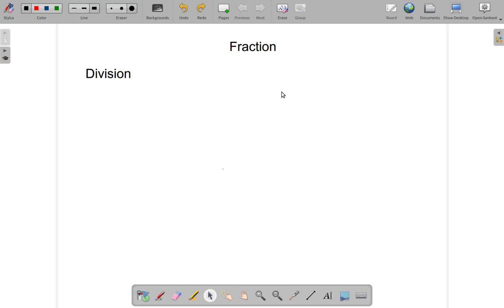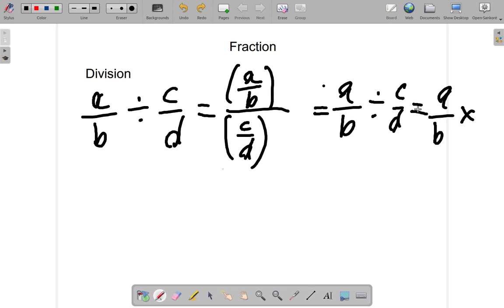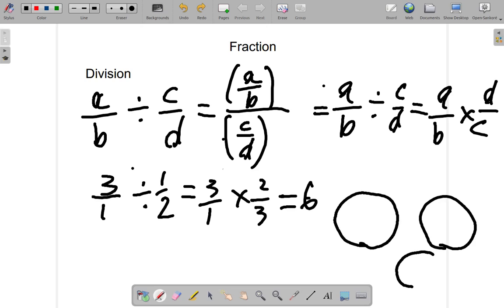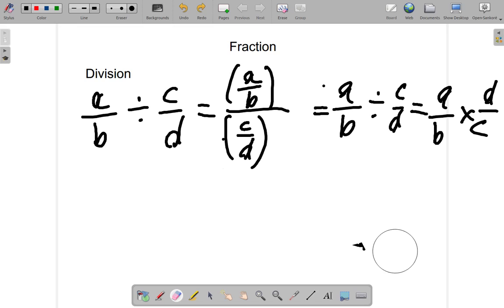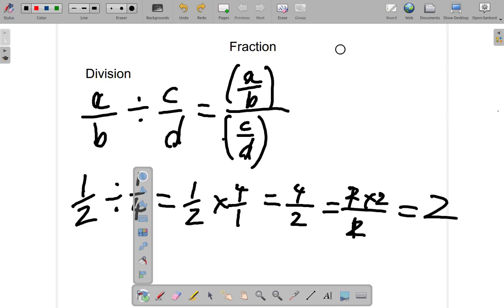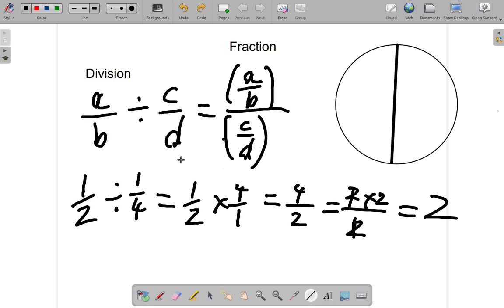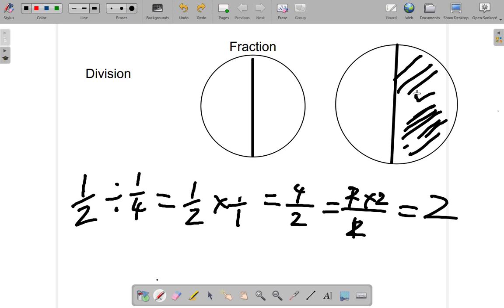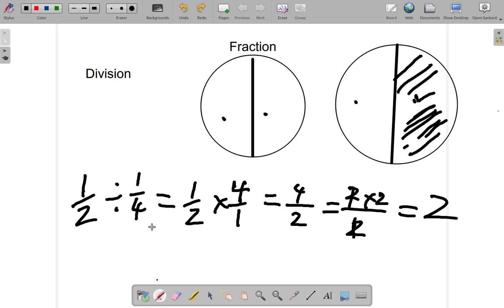Division of Fraction